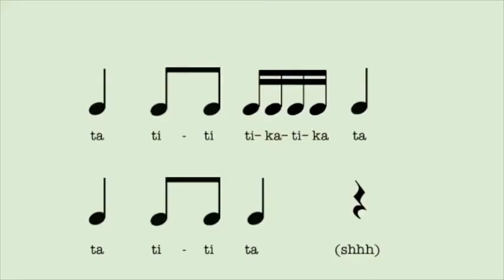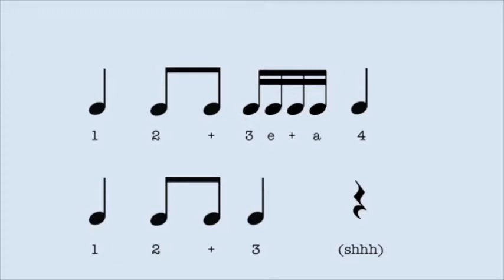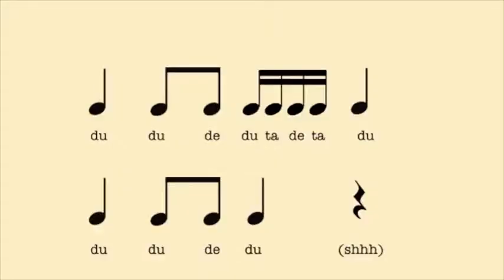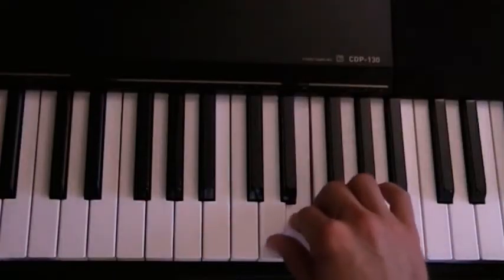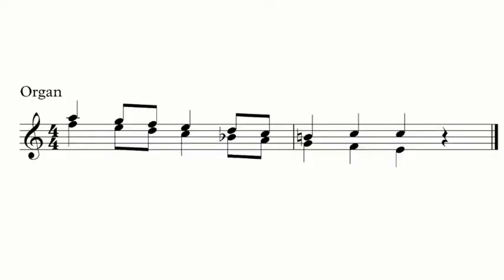Takadimi Pt 1